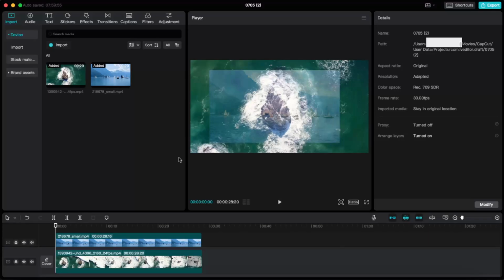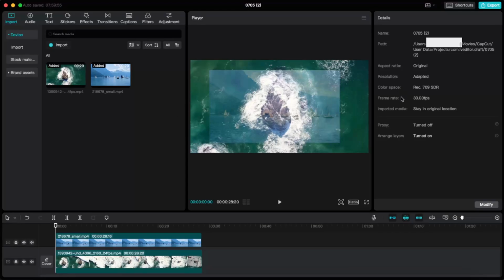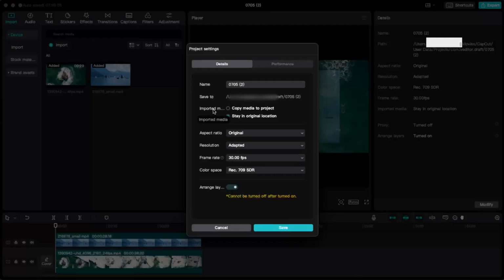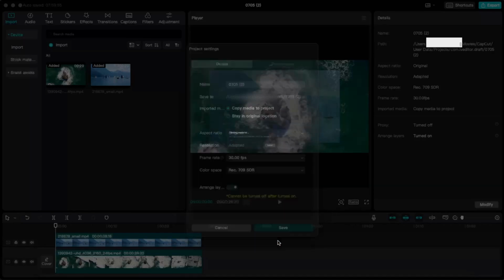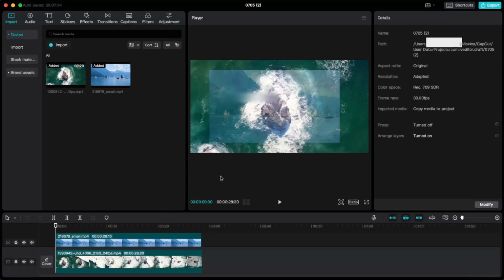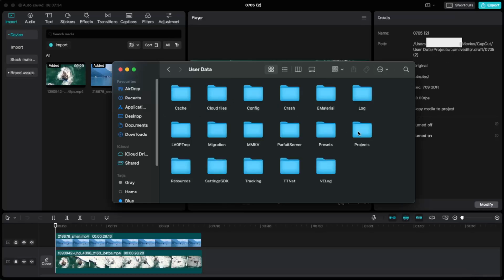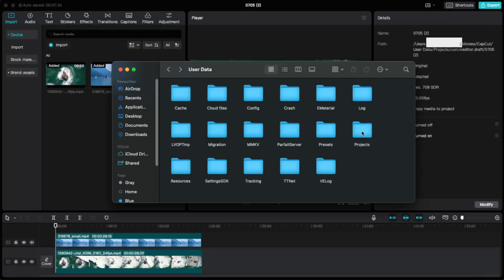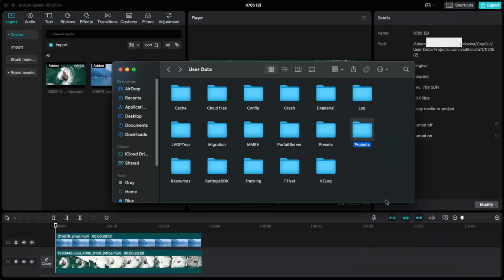How To Share Project File In CapCut PC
In this video I show you How To Share Project File In CapCut PC!